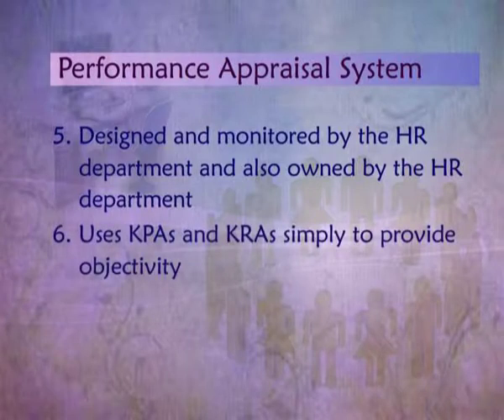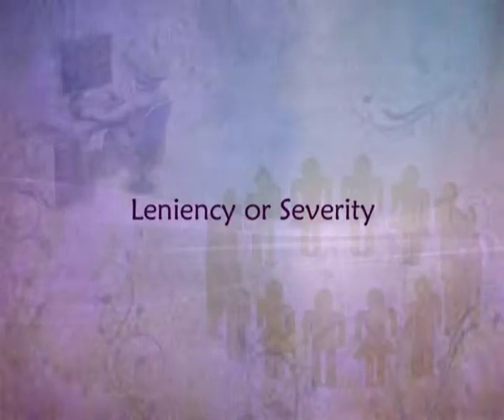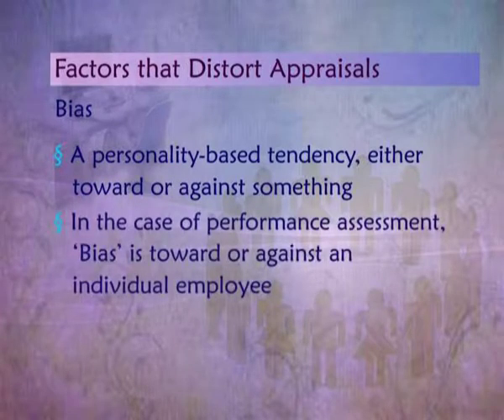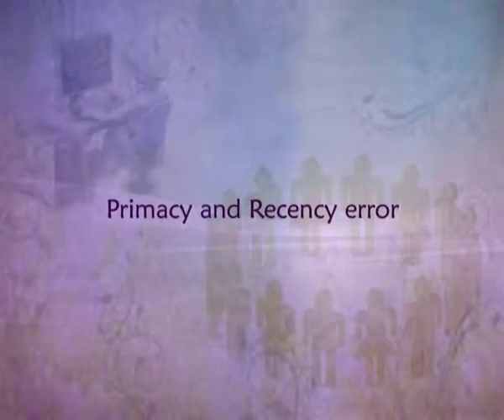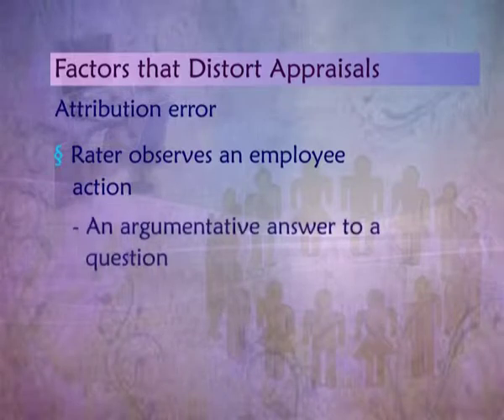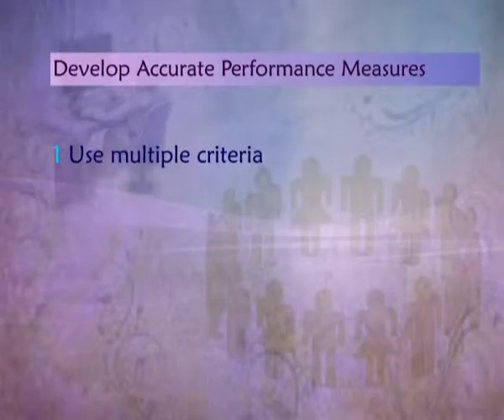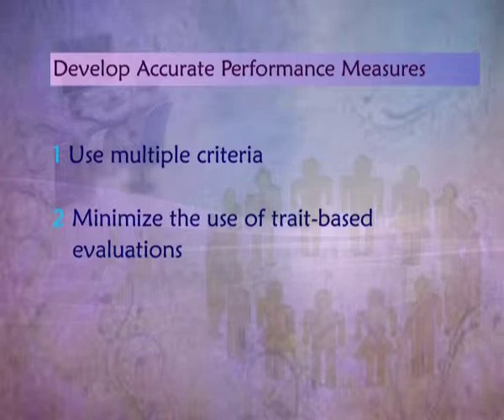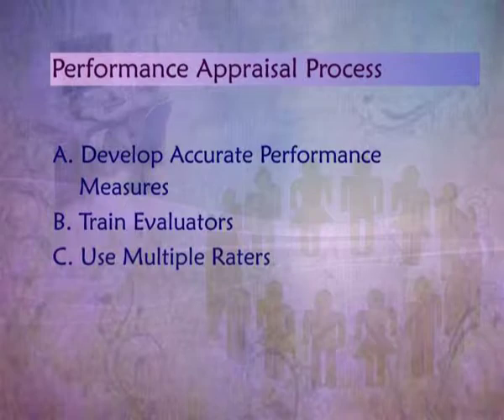Performance management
Subject: Human Resource Management
Course Name: Human resource planning, training, and development